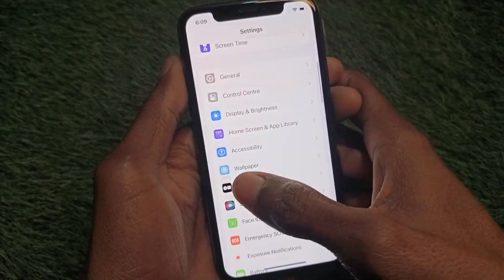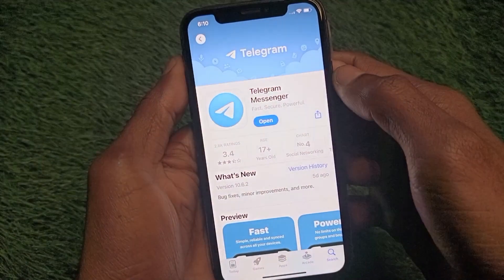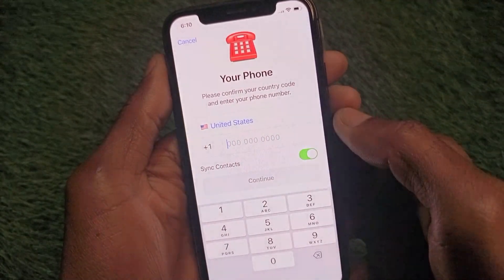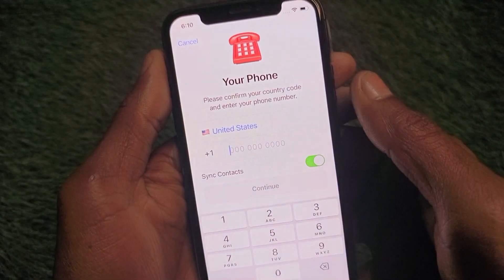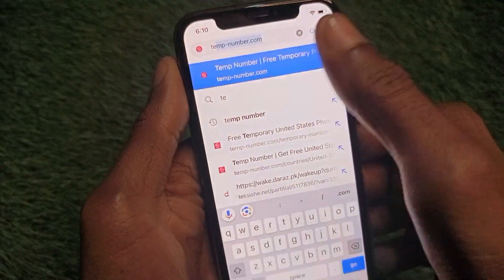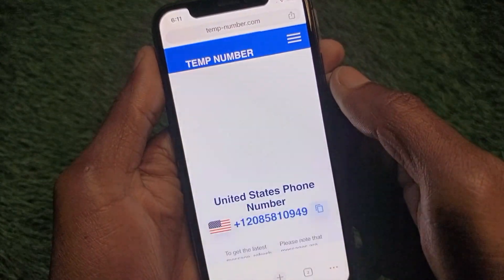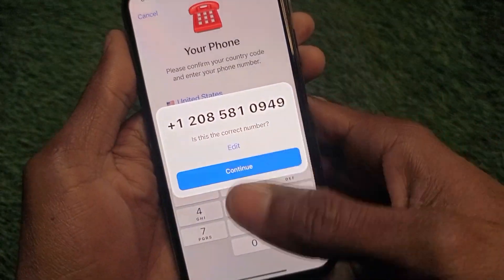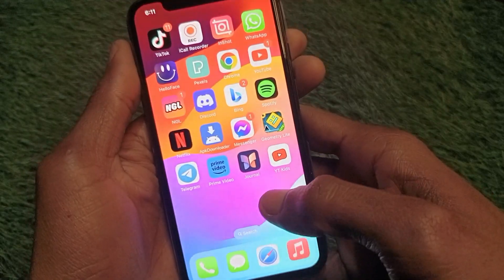How to Fix Telegram Email Login Problem (2024)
In this video, I will help you to fix the Telegram Email Login Problem. Please watch till the end.